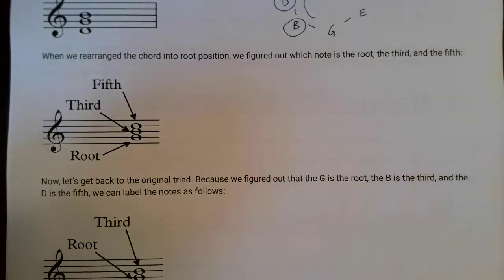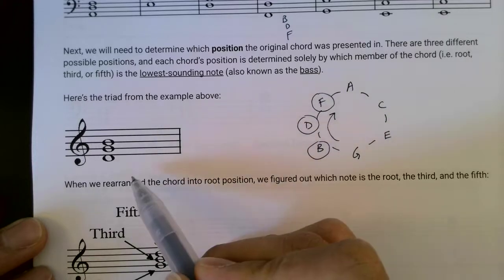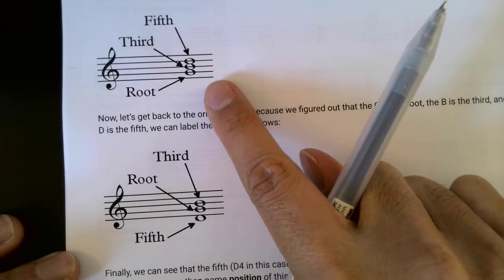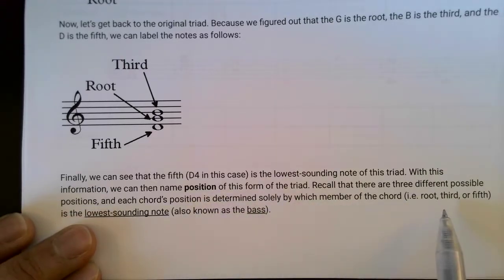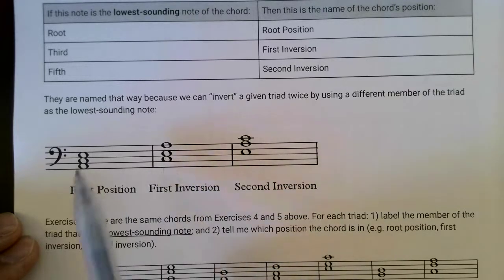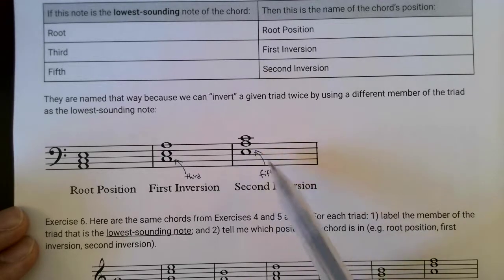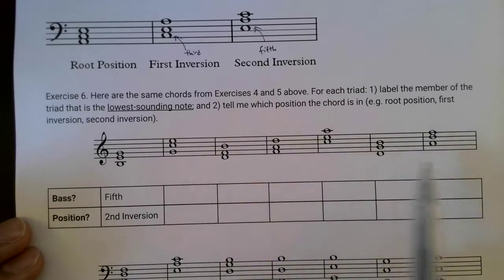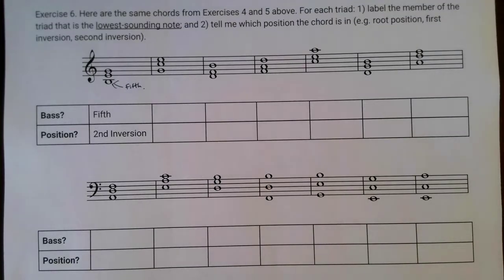MUS 110 (Fri 10/25): Triads, Part 3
Determining a triad's position as root position, first inversion, or second inversion.